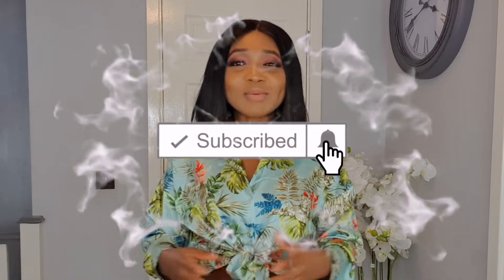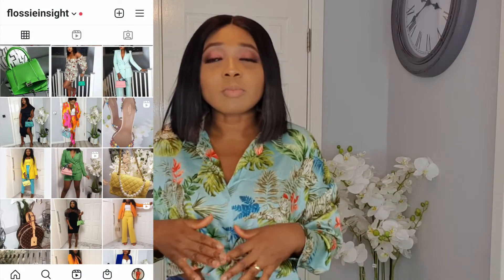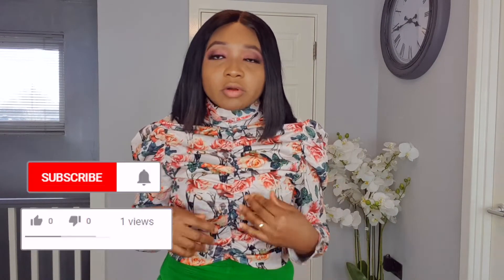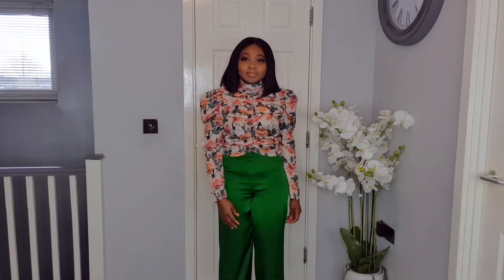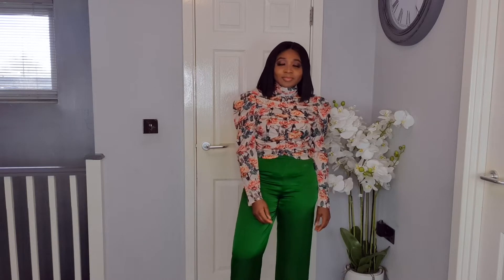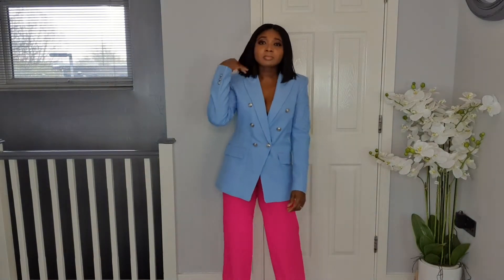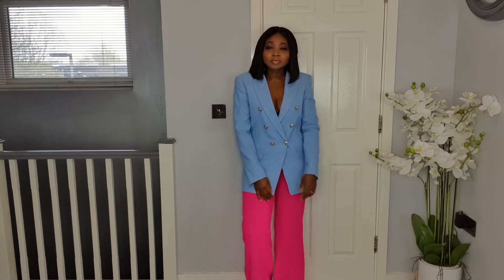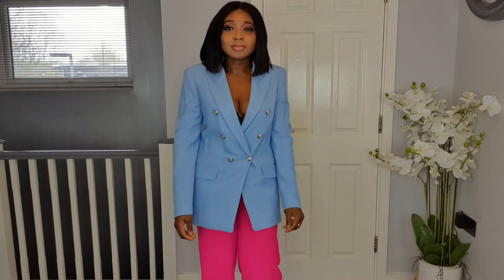HOW TO COLOUR BLOCK AND STYLE PRINTS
HELLO LOVELLIES, I HAVE A BEAUTIFUL VEIDEO HERE FOE YOU ON STYLING TIPS.
FACTS ABOUT ME
5FT 4
WAIST 28CM
BURST 36CM
HIPS 42CM